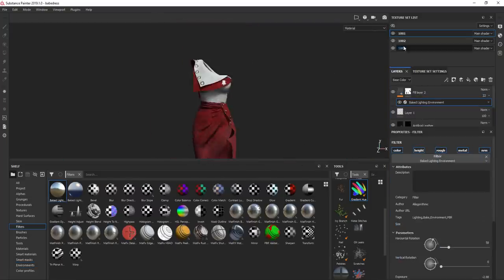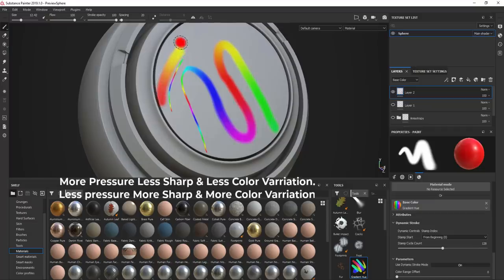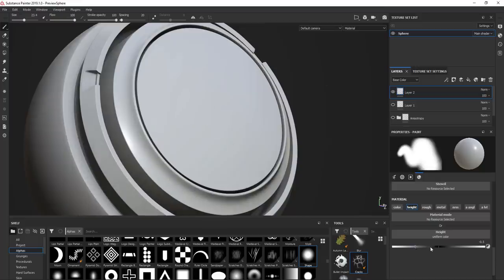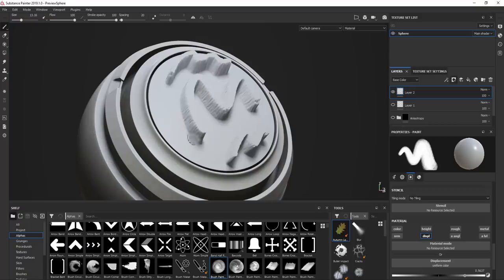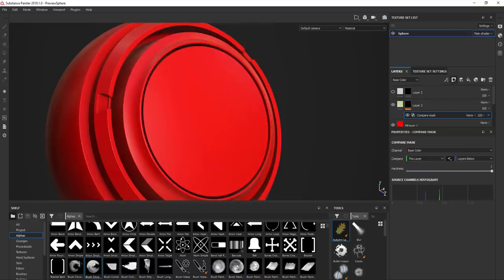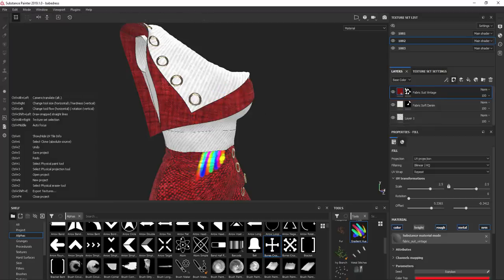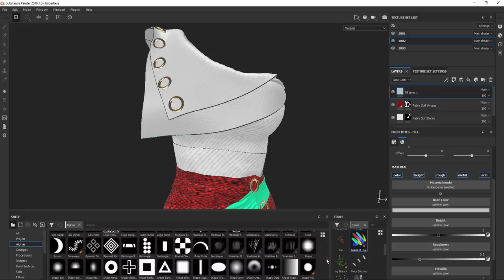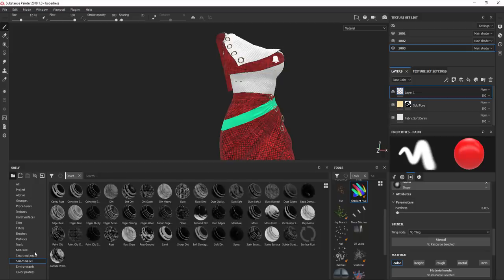SUBSTANCE PAINTER 2019.1- BEST RELEASE EVER - REVIEW & FULL WALK-THROUGH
With this new instalment of substance painter 2019.1, it's really hard to deny the fact that this is one of the best releases that has been made by the guys at algorithmic.

In this video tutorial, review/walkthrough, we would cover the release features which includes:
U.I Changes
Displacement
Dynamic Stroke
Projection Mapping
Radial Symmetry
Compare Mask
Dynamic Tessellation
and more.

Chapters:

00:50 UI/ UX Enhancement Overview
03:10 Dynamic Stroke.
07:00 Displacement.
14:00 Compare Mask
19:15 Radial Symmetry
21:40 File System Update
22:00 Texture Set
23:30 New Projection Update for decals and more
26:30 Projection Update Tips

Credits:
Cloth Model: